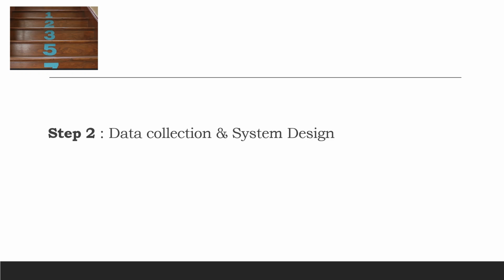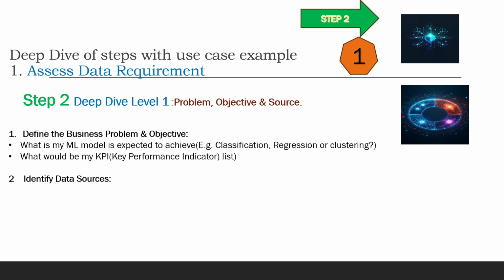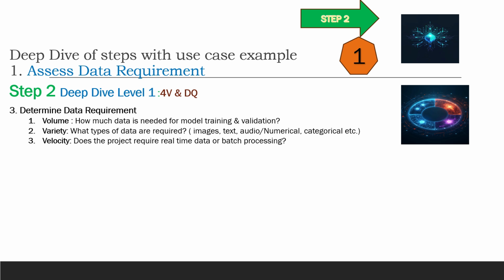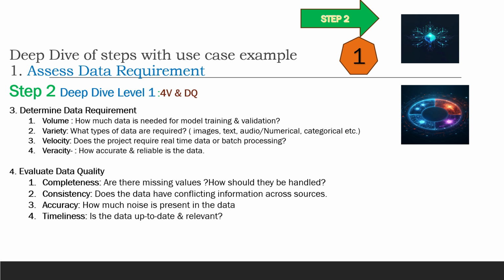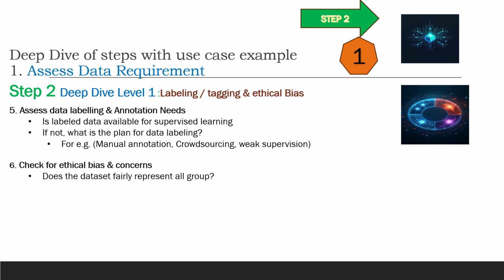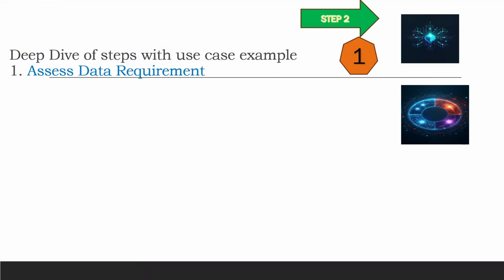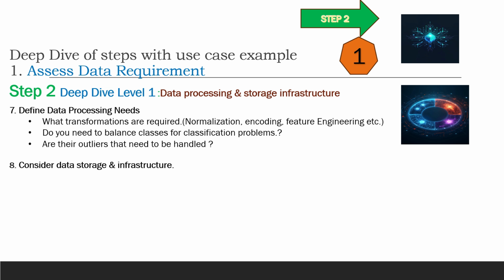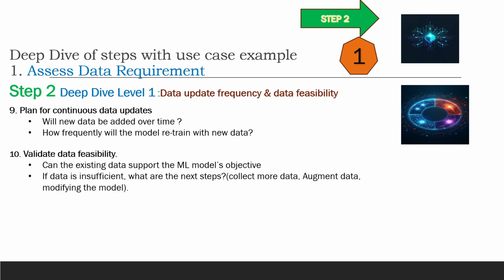Machine Learning(ML) Series Day 1 | Video# 3 |Data Collection & System Design -P1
🔥 Kickstart Your AI & ML Journey – No Prior Experience Needed! 🔥

 Welcome to Machine Learning(ML) Series Day 1 | Video# 3 |Data Collection & System Design -P1
This session is perfect for ML beginners with  (Basic Python & Statistical Knowledge)

📌 What You'll Learn:
✅Data collection steps & approaches before the ML project starts
Learn in sequence
 1. Learn in sequence Machine Learning(ML) Series| Day 0 | Video#1 |Introduction to Machine Learning for Beginners -

🎯 Who is this for? This session is designed for students, professionals, or anyone curious about AI & ML but with minimal experience.
We’ll post more sessions to help you dive deeper into AI, ML, and Data Science.
🔗 Follow for more AI/ML tutorials:
📌 GitHub Link: NA
(subscribers & community members will receive the GitHub Link & PDF after the session.

Link to previous videos to be able to learn in sequence :
 1. Machine Learning(ML) Series Day 0 | Introduction to Machine Learning for Beginners
 2. Machine Learning(ML)  Day 1 | E2E example-Use-Case (Part 1)-(Step1)|Bigger Picture |Pre-requisite